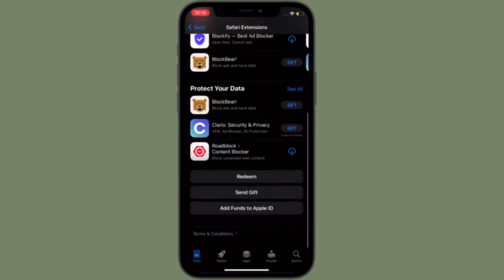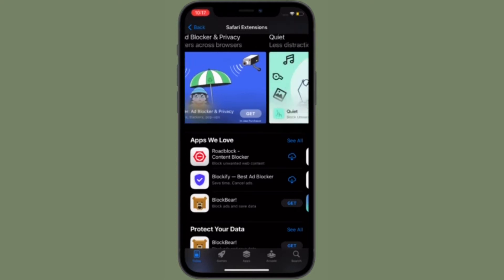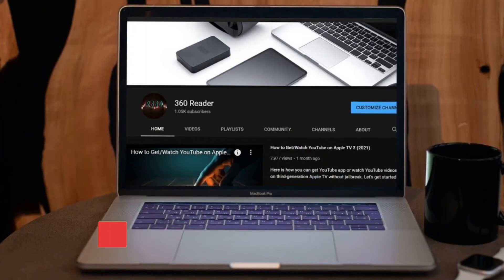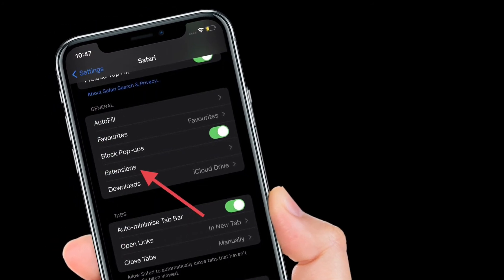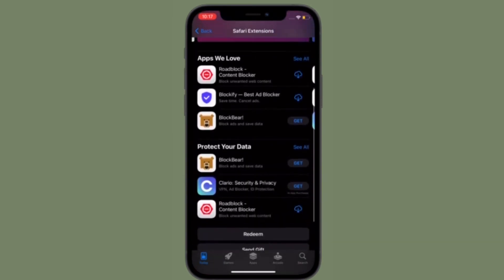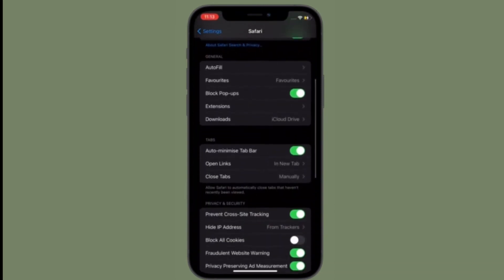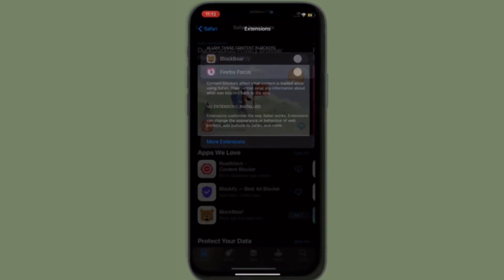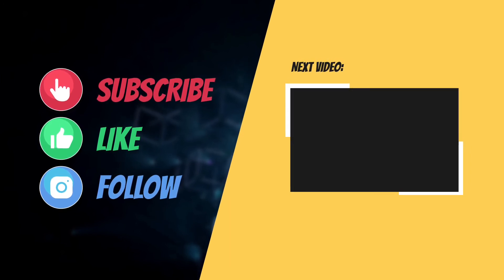How to Install and Manage Safari Web Extensions in iOS 15 on iPhone and iPad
Here is how you can install and manage Safari web extensions in iOS 15 on iPhone and iPad. Let's find out how it works!